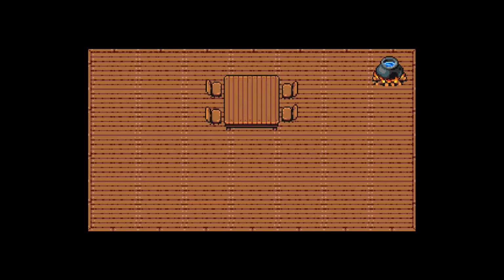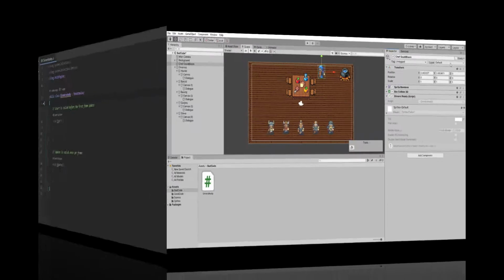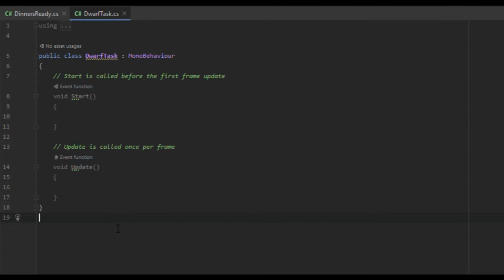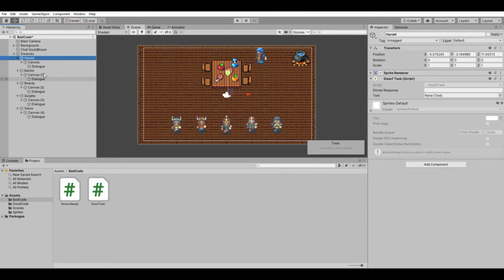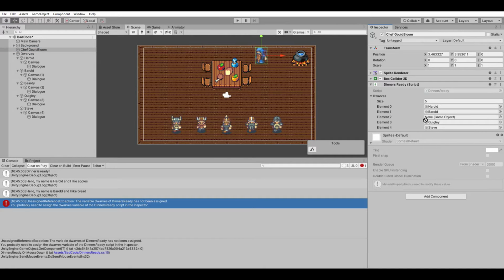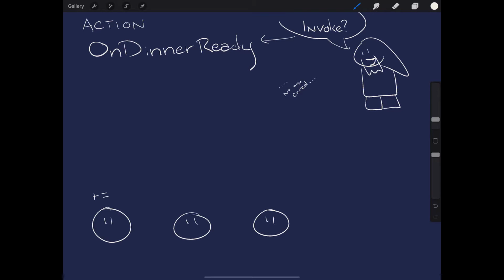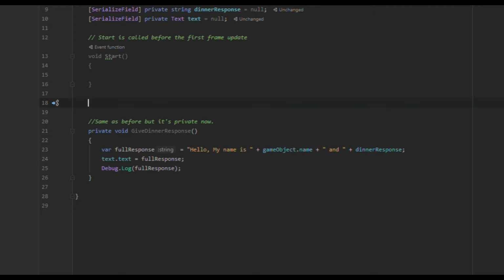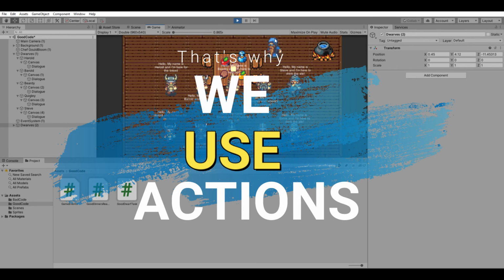Learning C# With Unity: Actions (or How To Get Rid of Spaghet!)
This is my first tutorial. Please let me know if you want to see anything specific for future videos!

Itch - ThisIsntGames.Itch.io